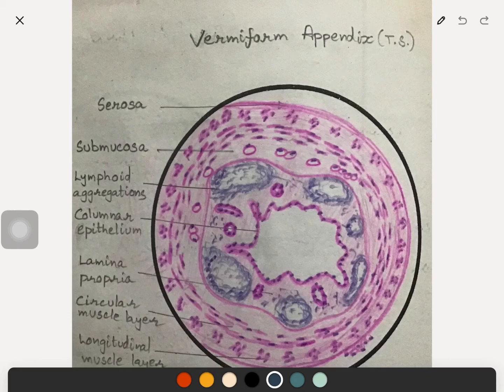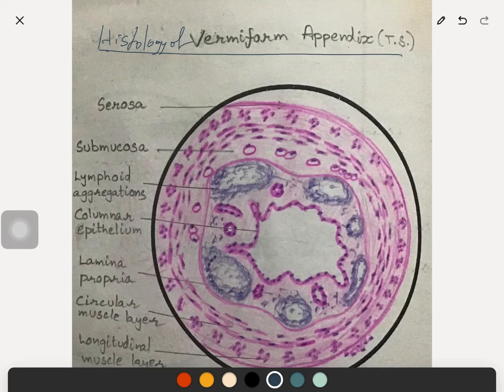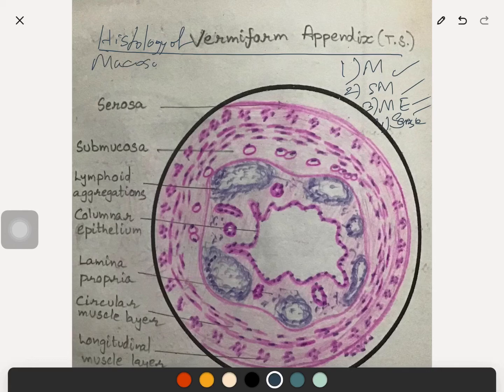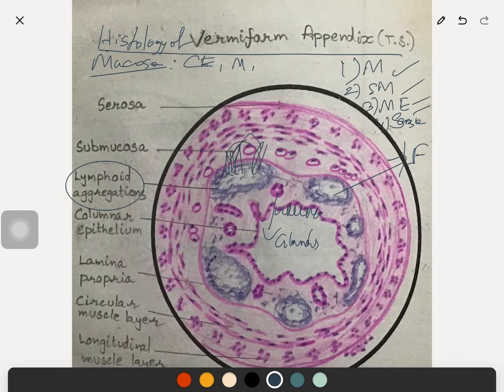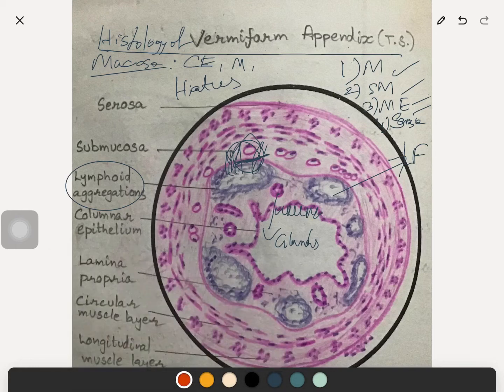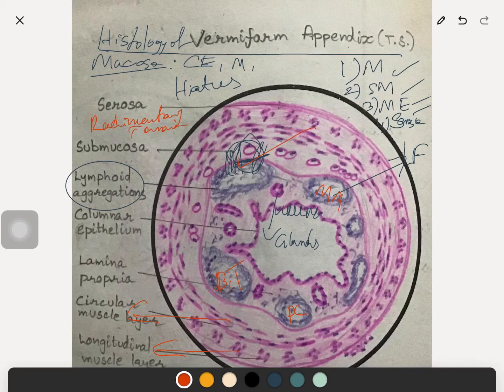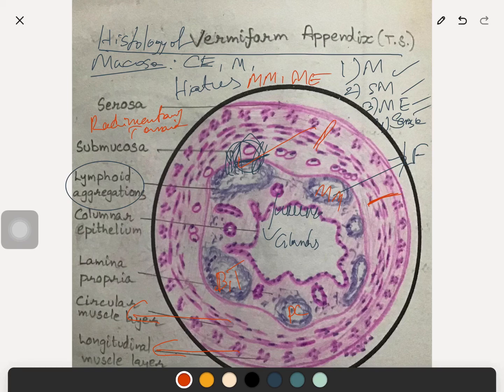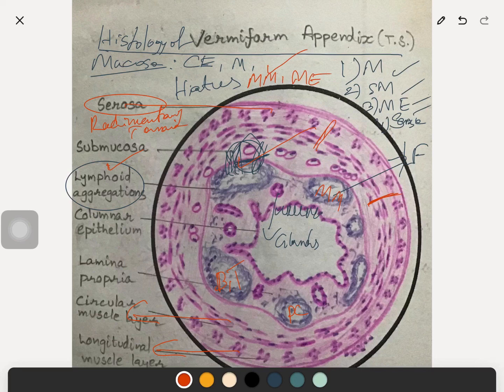MICROSCOPIC STRUCTURE OF VERMIFORM APPENDIX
HISTOLOGY OF VERMIFORM APPENDIX, HIATUS MUSCULARIS, LYMPHOID FOLLICLES